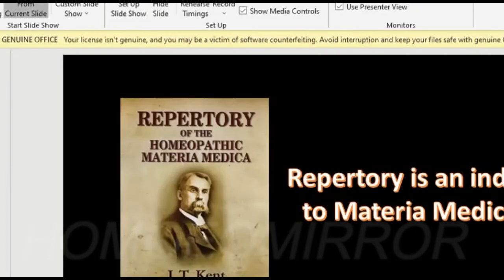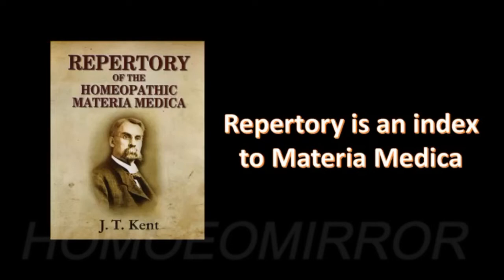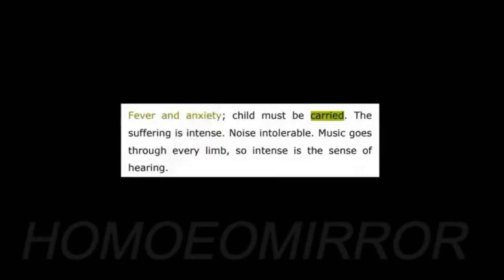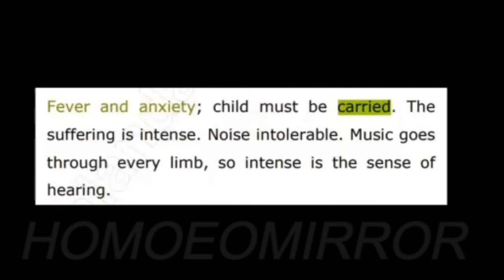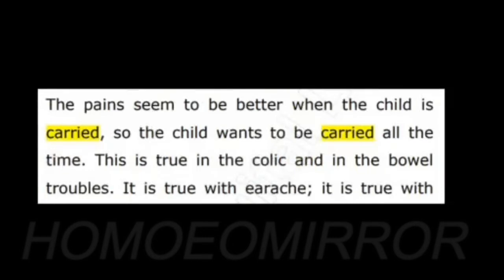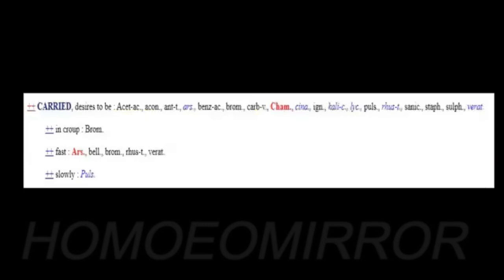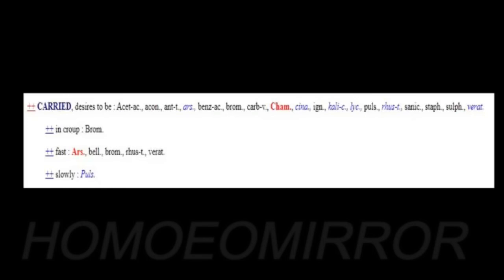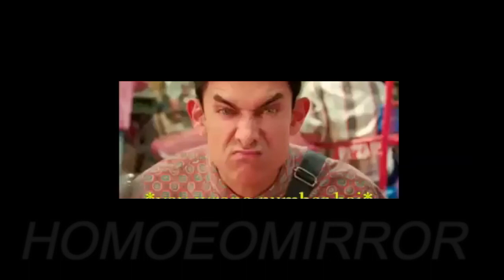CARRIED DESIRE TO BE STRAIGHT MEANING OR METAPHORIC MEANING